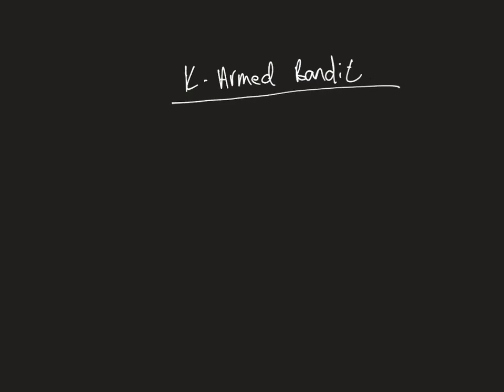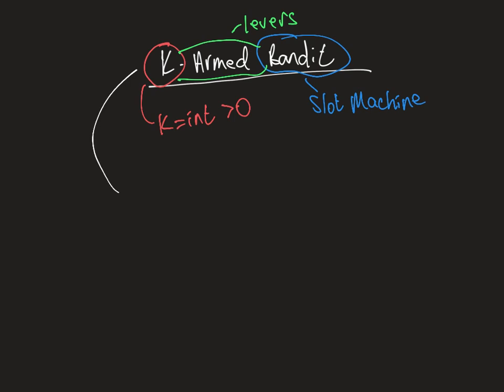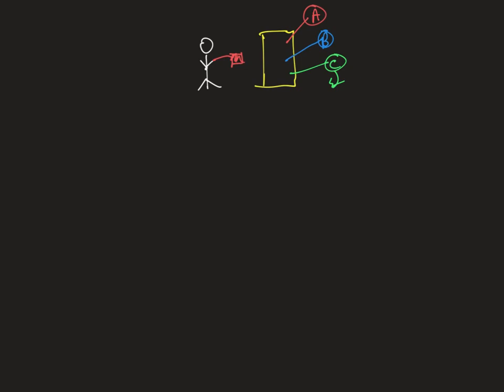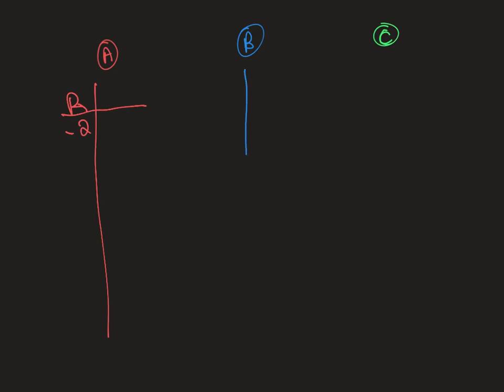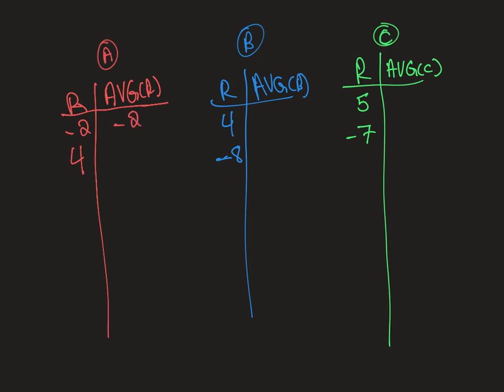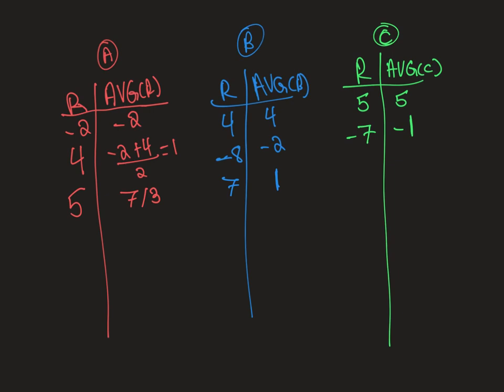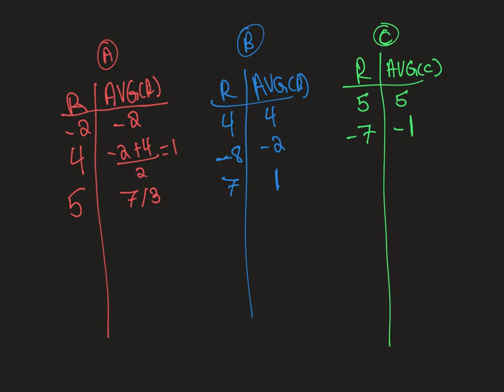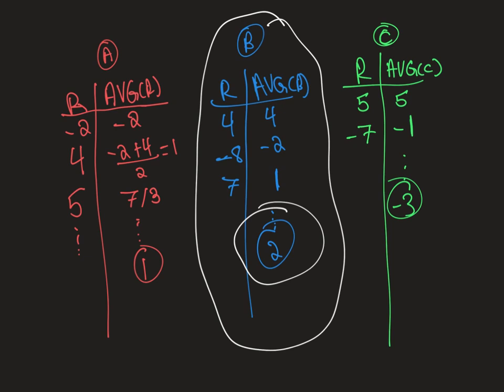Reinforcement Learning S & B: K-Armed Bandits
Try Sunsama for free! Welcome to the first content video in the Sutton and Barto Reinforcement Learning Walkthrough!

Today we break down the concept of the K-Armed Bandit, which quite simply refers to a slot machine with K levers. Understanding the concepts in this video is essential to understanding the rest of the book. Luckily, these videos were designed to make this easy, no matter who you are!